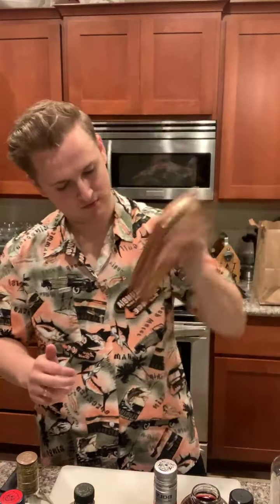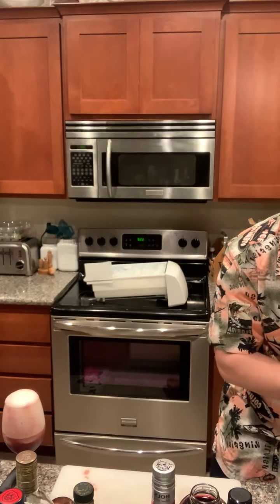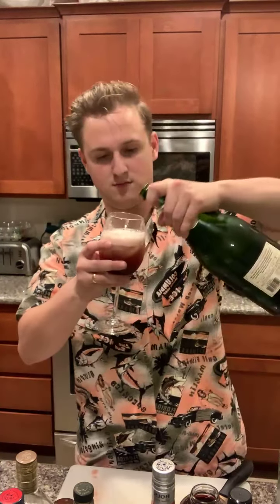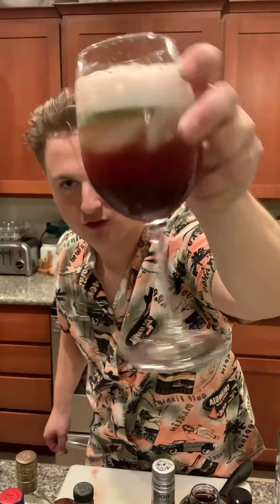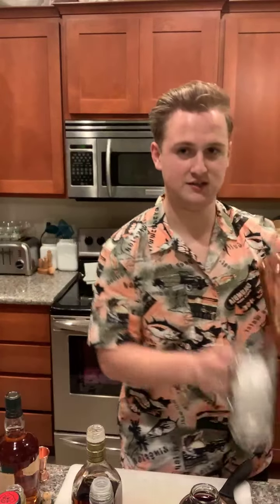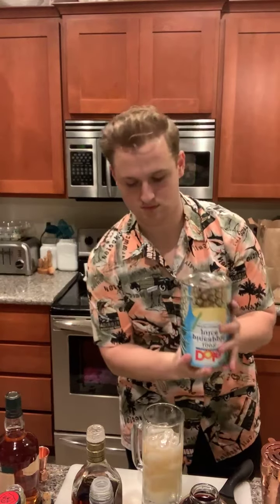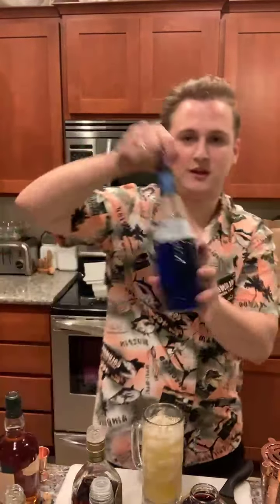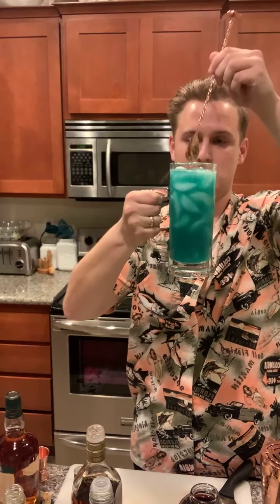Live Drink Show #15- A Farewell to 2020 & Pomegranate Champagne Spritzer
Join me for another live show, mixing up delicious cocktails.